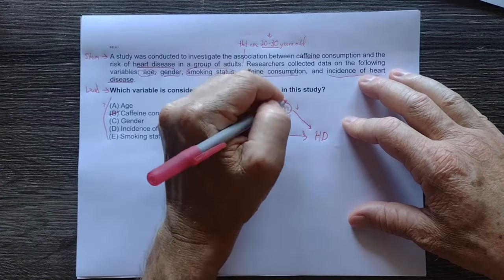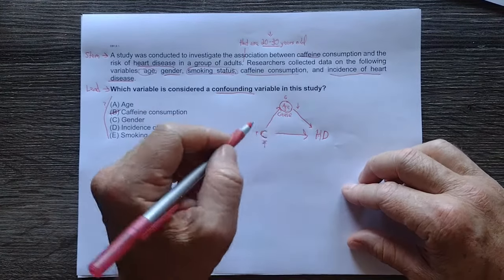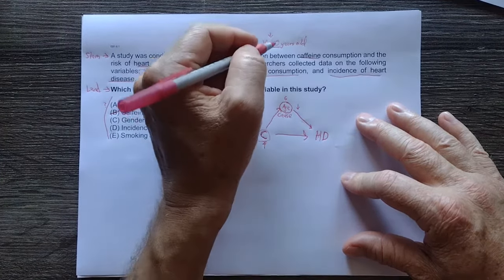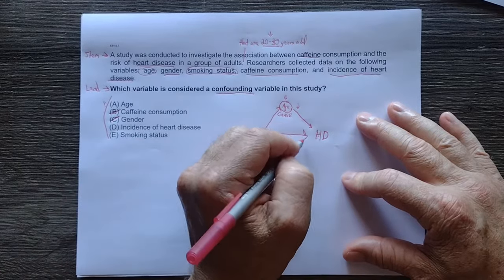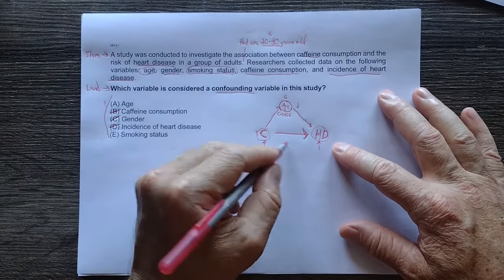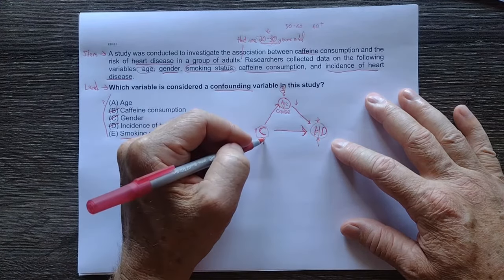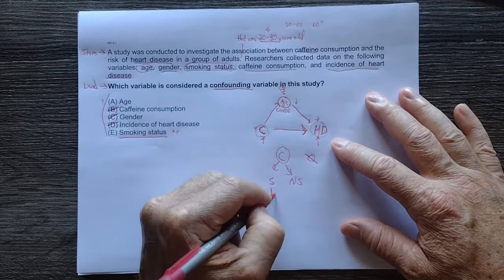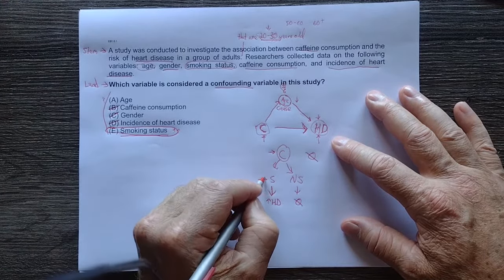Epidemiology & Biostatistics, Confounding #1, By Dr. Ray Robinson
Explore the intriguing realm of confounding variables in epidemiology in this informative YouTube video. Delve into how these sneaky factors can impact study outcomes, muddling the true relationship between causes and effects. Uncover the complexities of identifying and managing confounders, vital for accurate interpretations in health research. Join us as we decipher the significance of recognizing and mitigating confounding variables, ensuring clearer insights into public health trends and interventions. Tune in to grasp the pivotal role of addressing confounding in robust epidemiological studies.

Epidemiology: Types of Variables: Epidemiology Descriptive, Independent, Dependent, and Confounding variables medicalexam medical medschool medicaleducation gastrointestinal physiology, gastrointestinal gastrointestinalhealth hormones, gastrin, secretin, cholecystokinin, somatostatin, vasoactive intestinal polypeptide, motilin, glucose-dependent insulinotropic polypeptide, ghrelin medicalexam medical medicalstudents medicalstudent medicalstudentmotivationalvideo medicallife medicalstudentsmotivationvideo, medicaleducationingeorgia medicalcollege medicalcolleges medicalentranceexam medicalcollegesinindia medicalcollegeindia medicalcollegewestbengal practice, practiceset, practicetest, quiz questionoftheday questionanswer, mcqs mcq mcq_exam mcqshort mcqsquiz mcq_ mcqquestion mcqstestmaster mcqsseries mcqshorts mcqswithanswers mcqs medschoolbound, fypシ゚viral, medicalexam study medicalexam medicalexam medical medicalstudents medicalstudent medicalstudentmotivationalvideo medicallife medicalstudentsmotivationvideo, medicaleducationingeorgia medicalcollege medicalcolleges medicalentranceexam medicalcollegesinindia medicalcollegeindia medicalcollegewestbengal practice, practiceset, practicetest, quiz questionoftheday questionanswer, mcqs mcq mcq_exam mcqshort mcqsquiz mcq_ mcqquestion mcqstestmaster mcqsseries mcqshorts mcqswithanswers mcqs medschoolbound, fypシ゚viral,